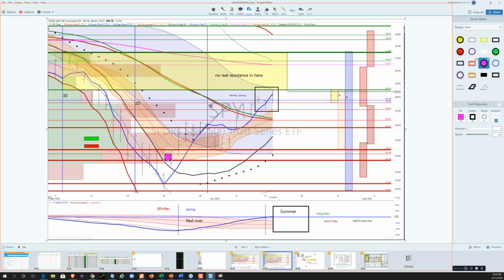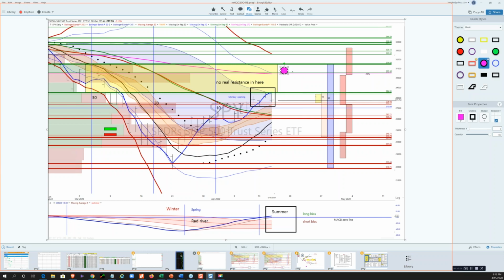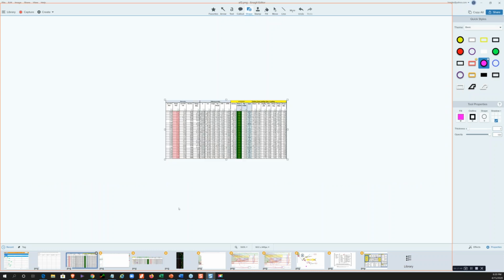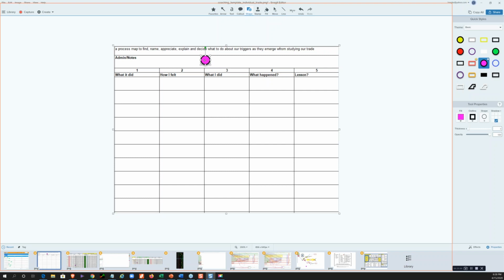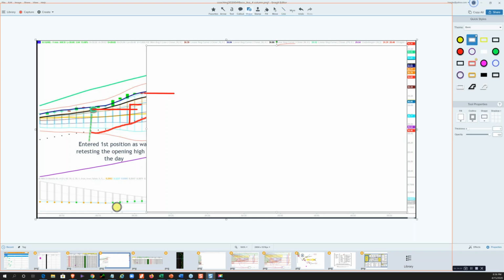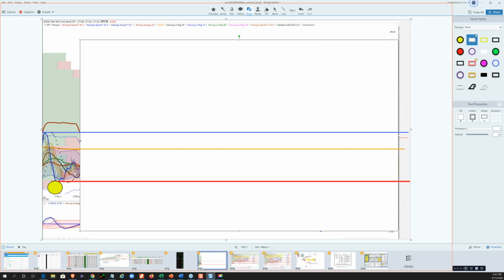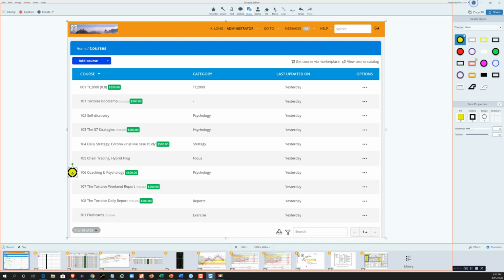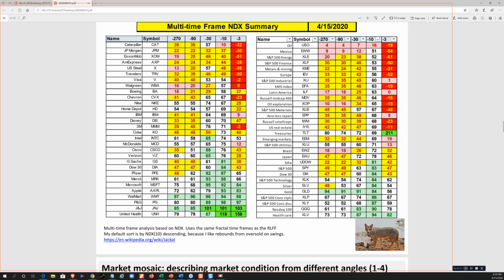Nightly strategy podcast Apr 15, 2020